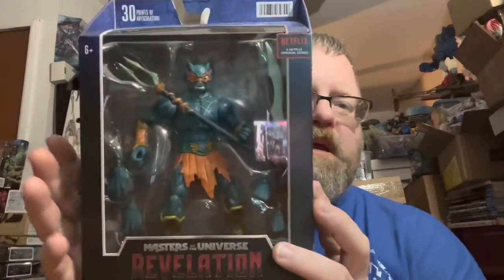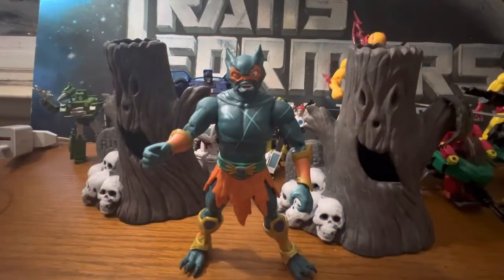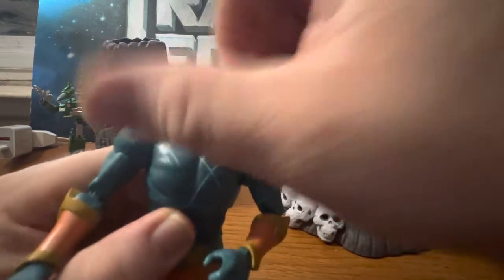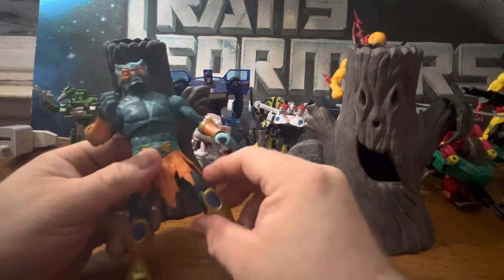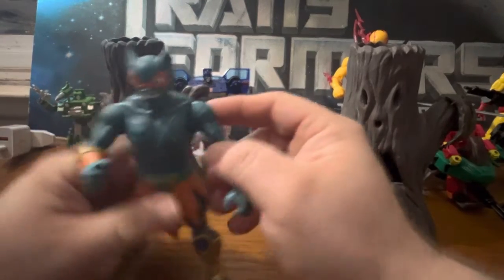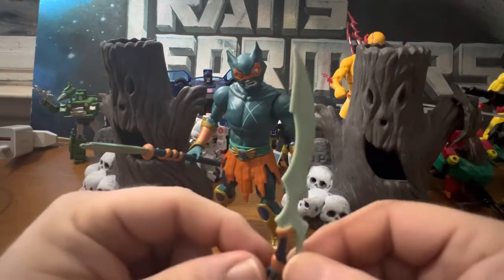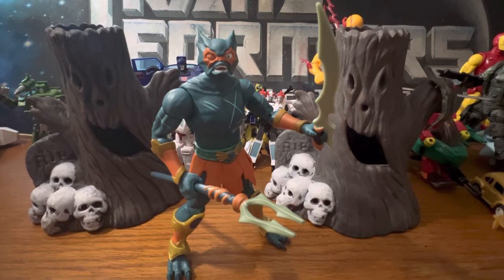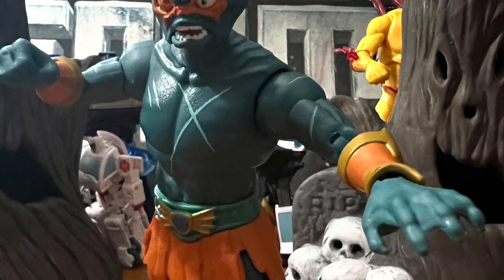Ionacus toy reviews mics #190 masterverse mer-man